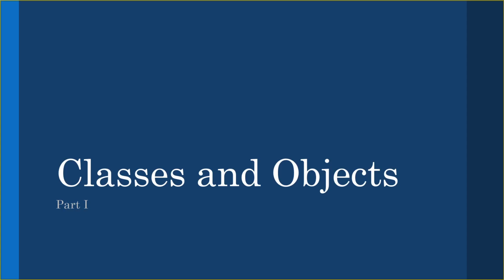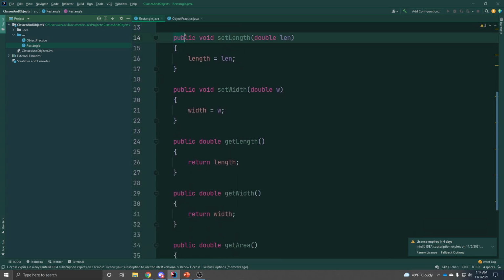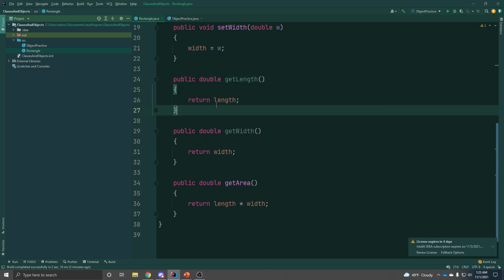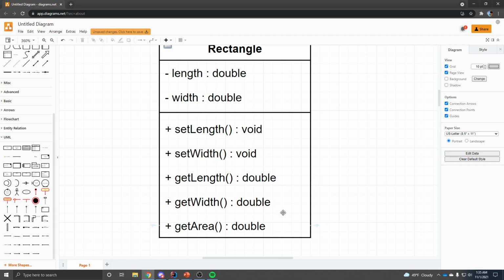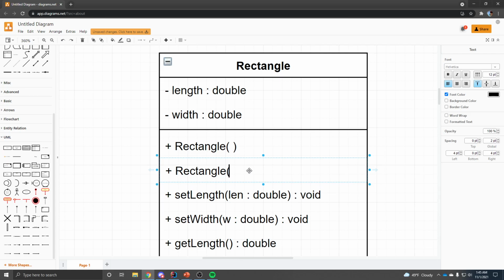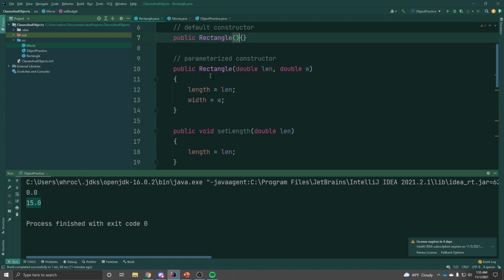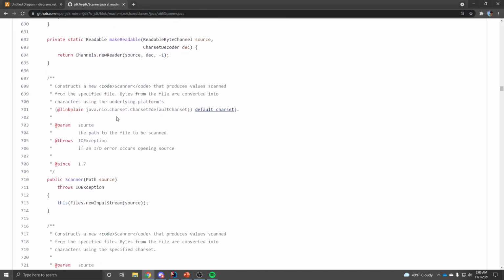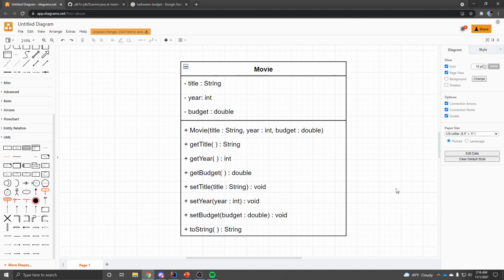Classes and Objects